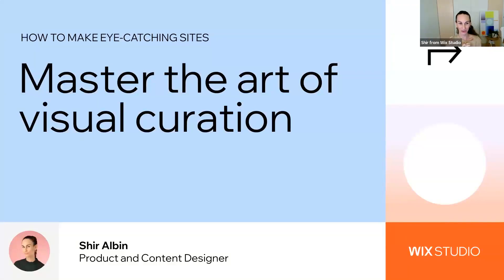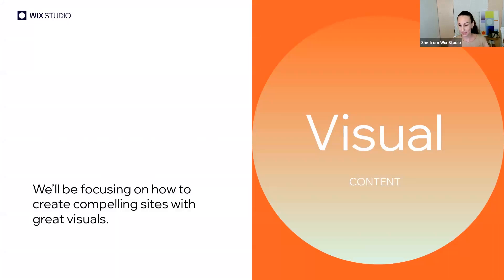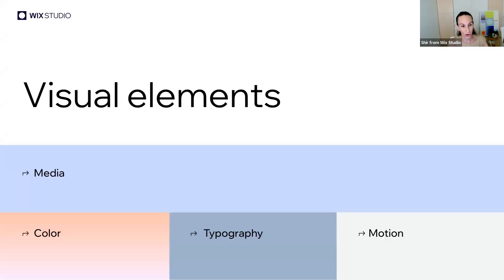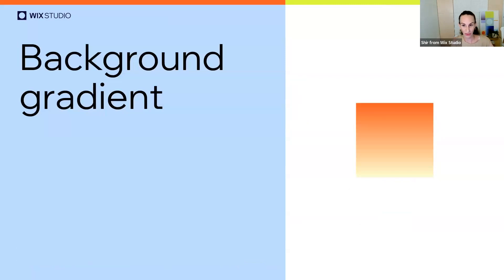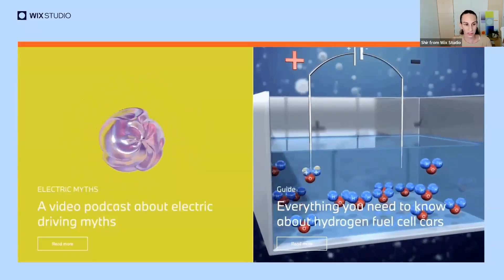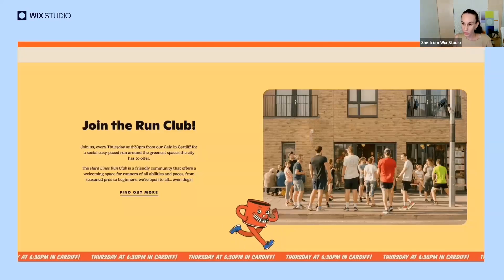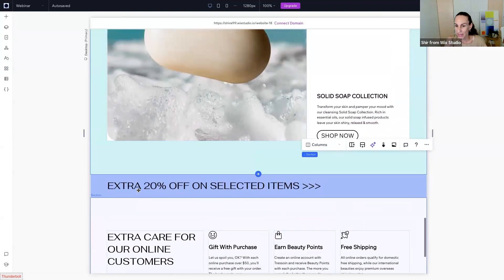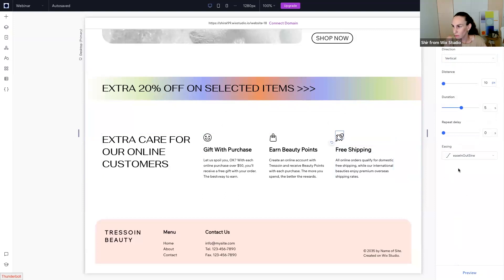Wix Studio | Webinar: Master the art of visual curation to make compelling sites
Join our skilled in-house designers and experts on a journey to uncover the full potential of Wix Studio media content and components. Looking at current web trends, they’ll guide you on how to create a bigger visual impact with transparent videos, vector art, complex gradients, text mask, and more.

About Wix Studio:
Introducing Wix Studio—an end-to-end web creation platform for agencies and freelancers. Create tailored web experiences for any client in a hyper-efficient way with advanced design features, custom dev capabilities and multi-project workspaces.